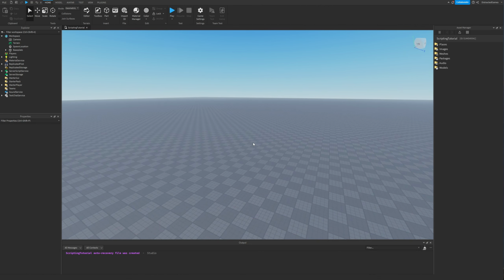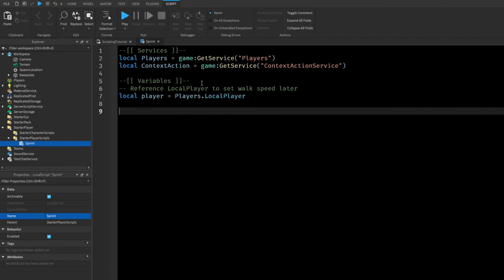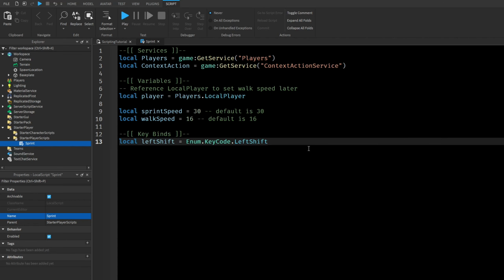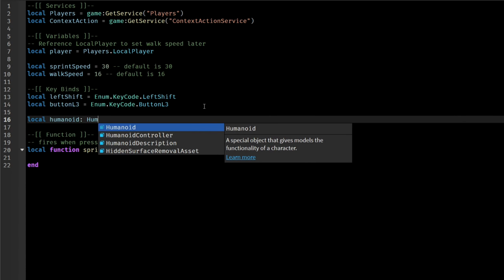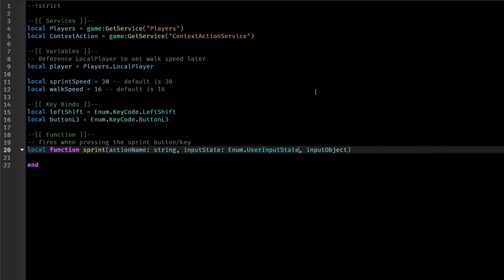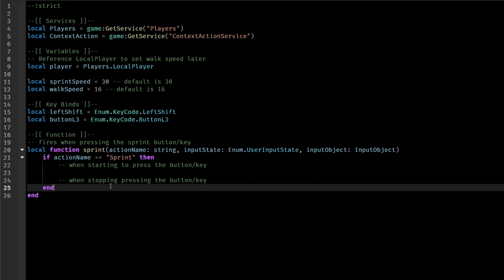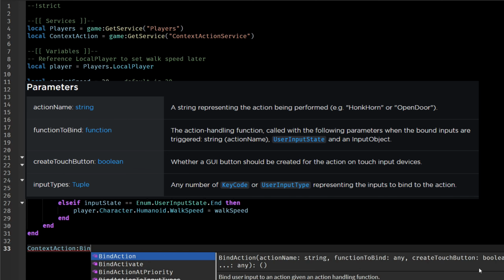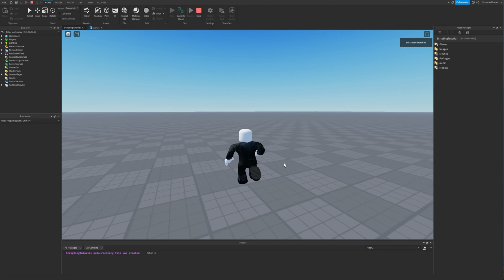Roblox Sprint Button Script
In this Roblox Scripting tutorial, wscript a simple sprint function for players to speed their character up while in the game. We can assign a variety of control types to this function and I cover keyboard, gamepad, and mobile integration in this video.